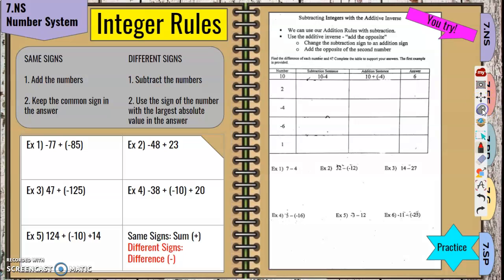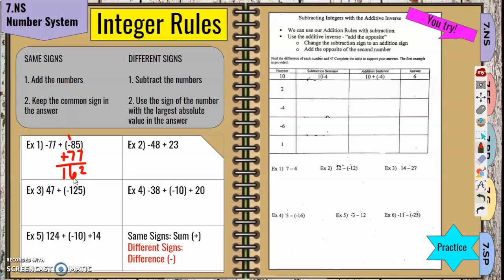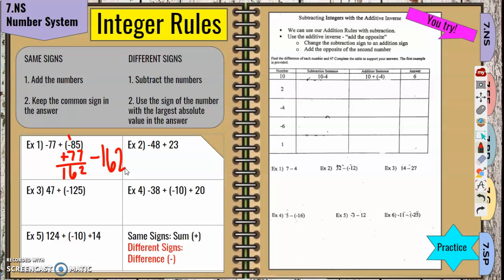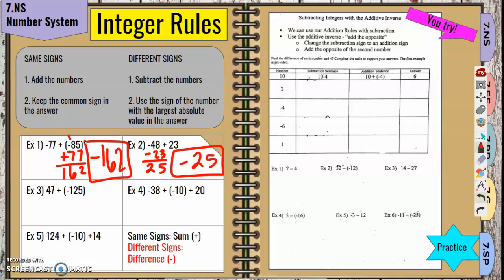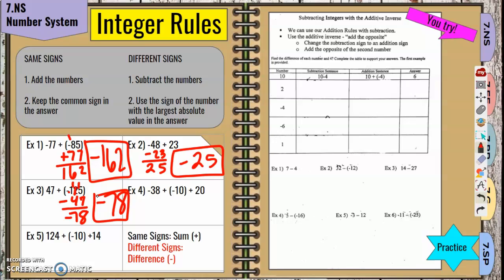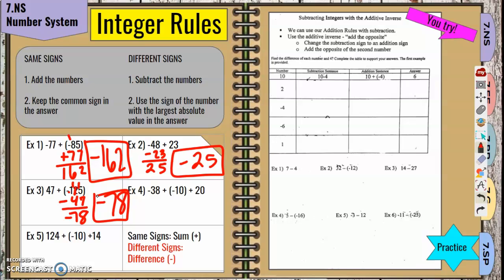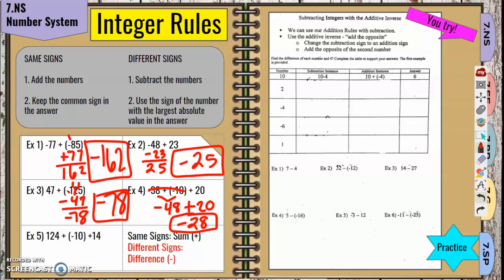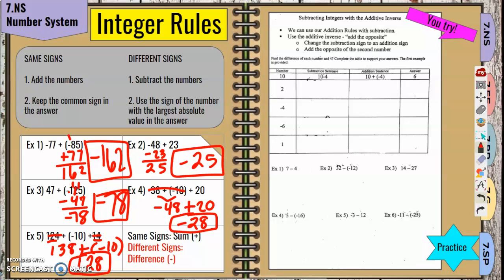Journal Notes Page 11 (L)